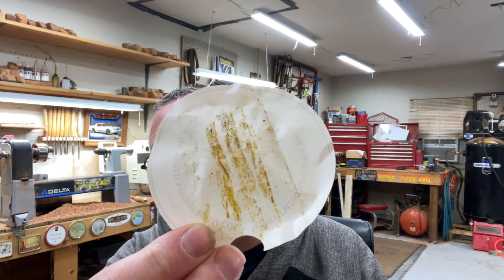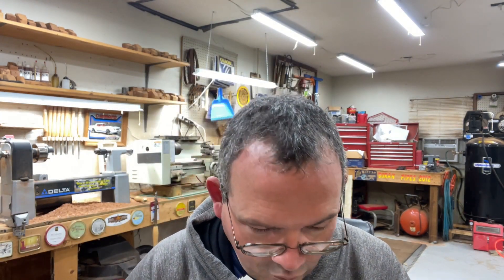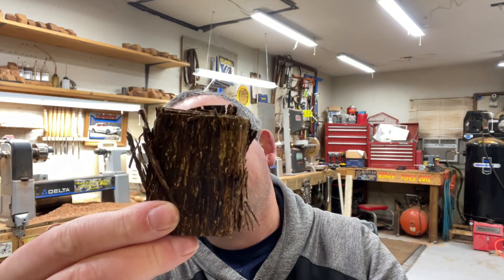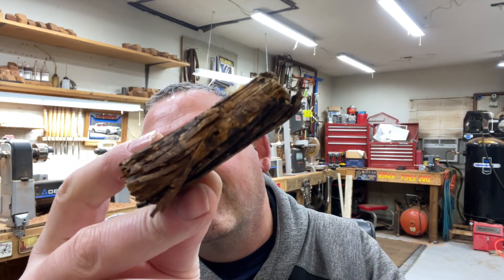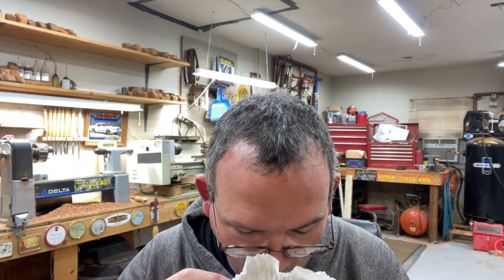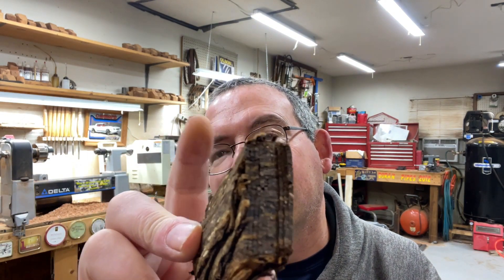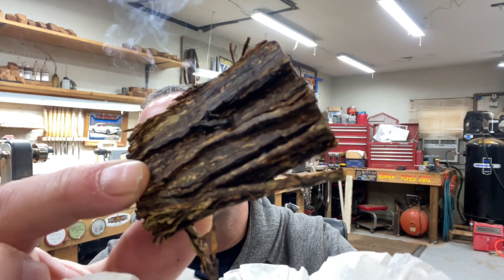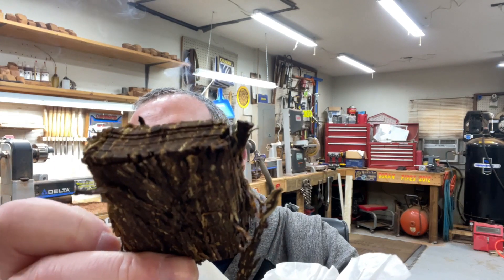Hu Tobacco Haymaker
Adult Content only